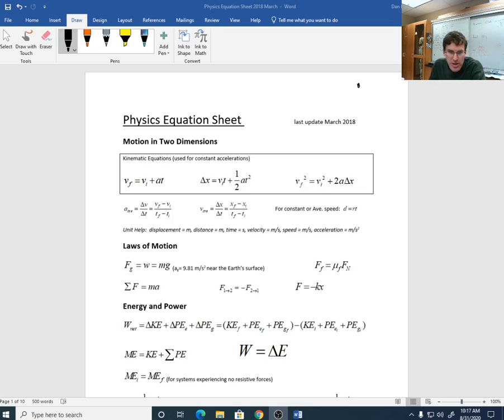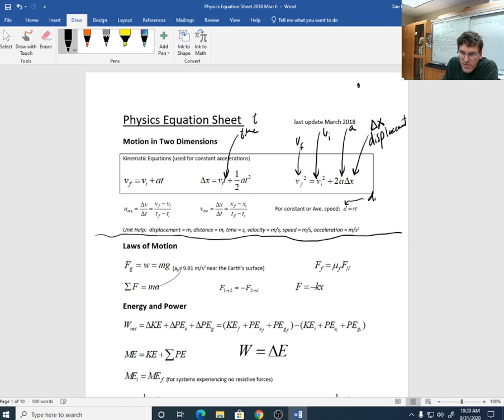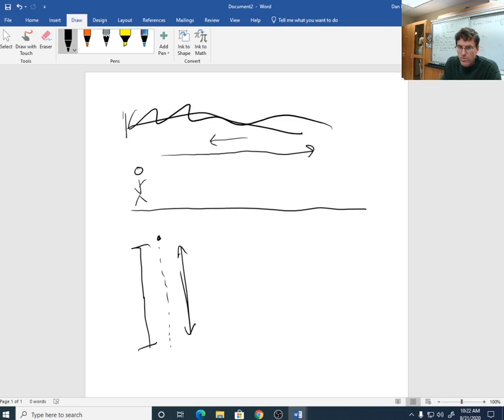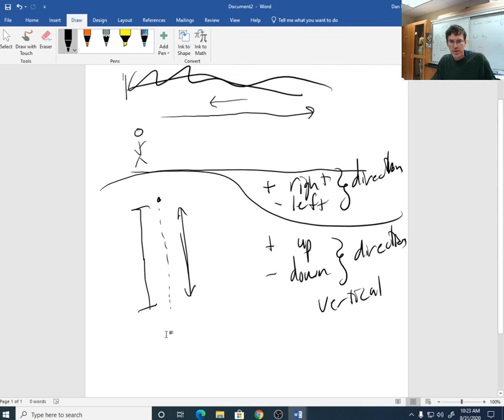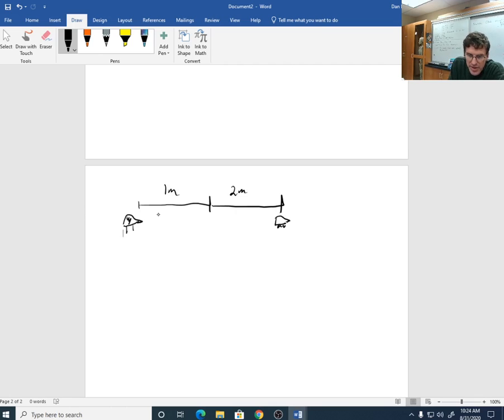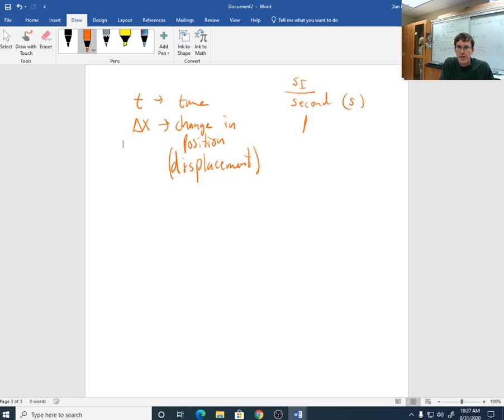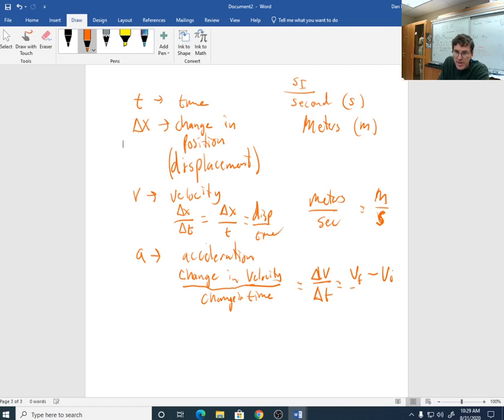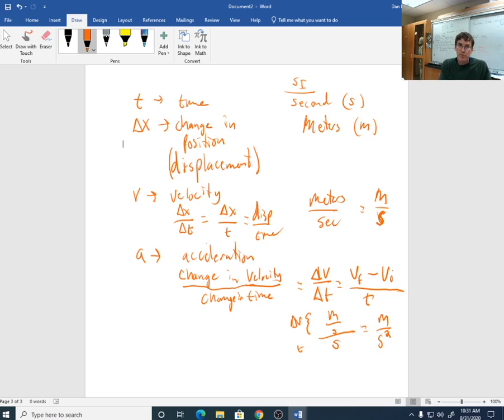Physics Unit 2 Motion in 1D LESSON A Intro, Variables, Units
Unit 2 Motion in One Dimension